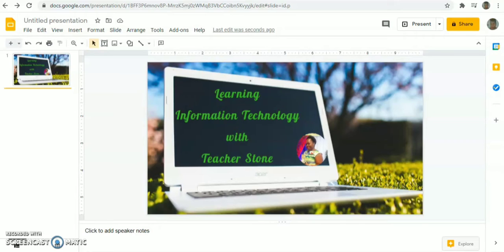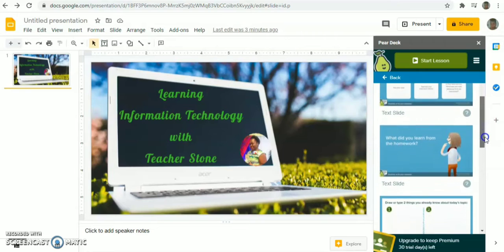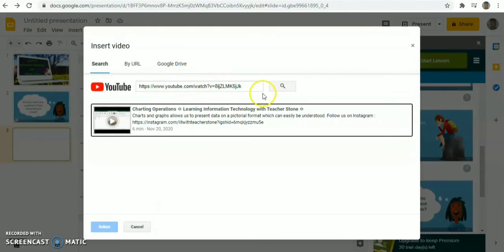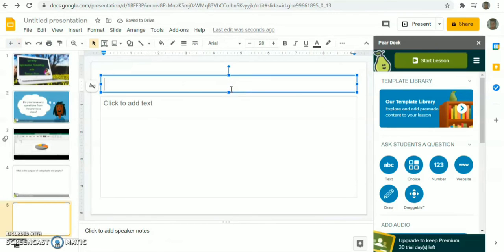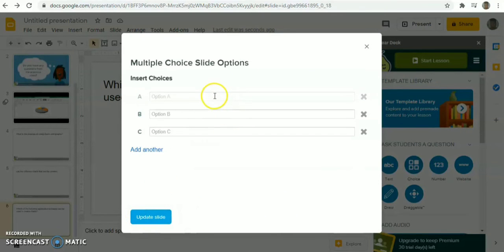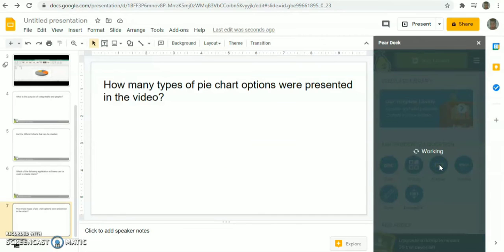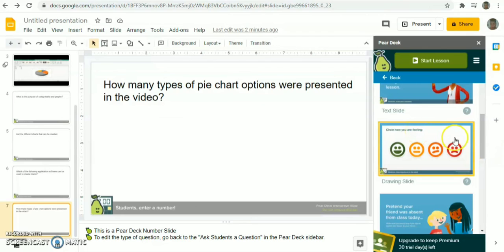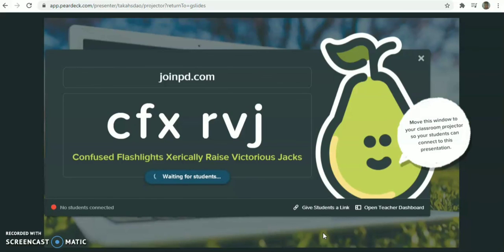Pear Deck ◇ Learning Information Technology with Teacher Stone ◇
This video shows you how to integrate Pear Deck in your Google slides for an interactive presentation